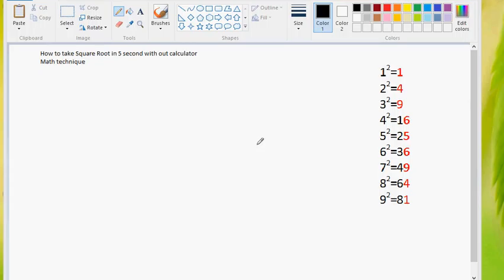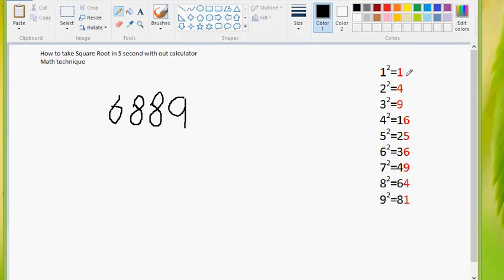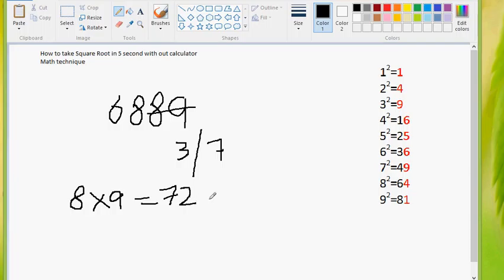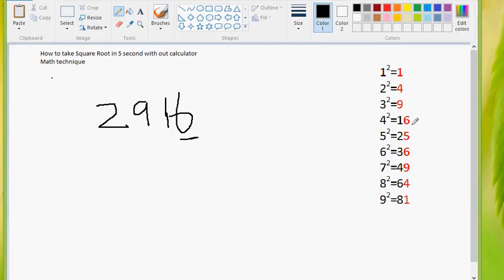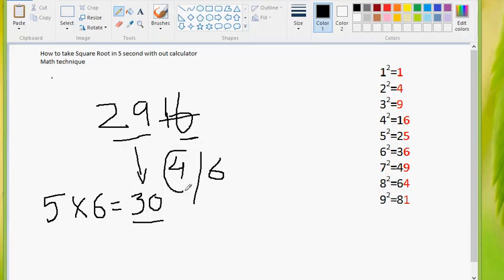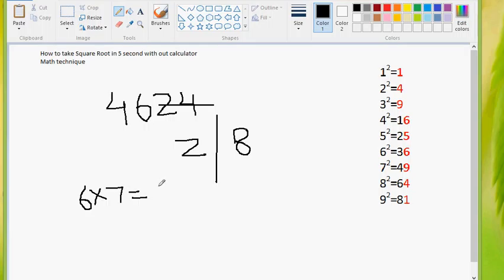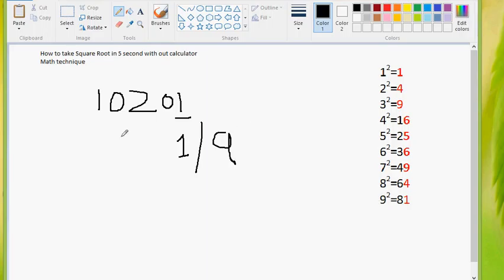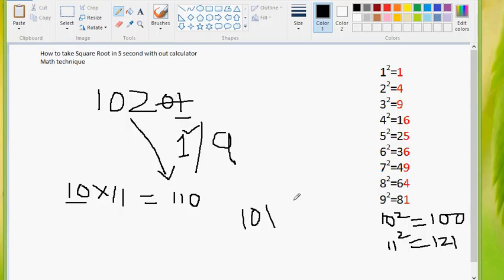Square Root in 5 sec without calculator. Math trick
This Video provides details, how to take square root in 5 seconds without using calculator. this will definitely help you n exams where calculator is not allowed to use and if calculator is allowed and you forget to carry calculator then no one is giving you a calculator for a minute. in this situation watch this video more and more whenever you learn this special technique, i bet you don't need to use calculator after watching this video. also spread and share this video because spreading the knowledge you will have more powerful knowledge. discuss with it everyone thanks